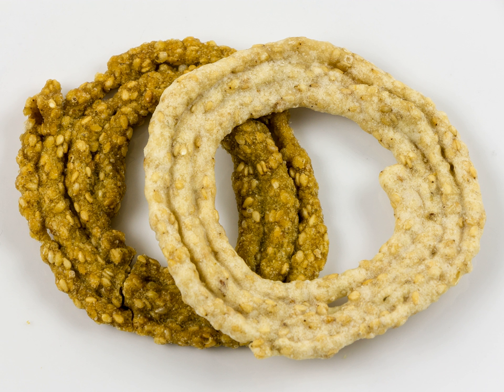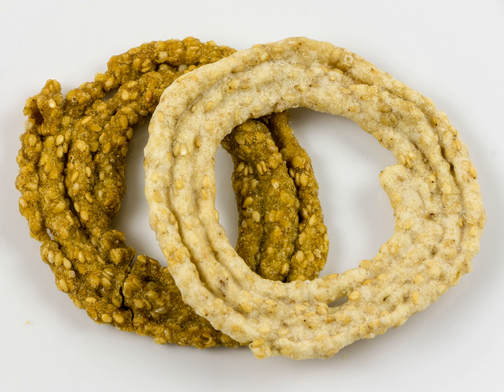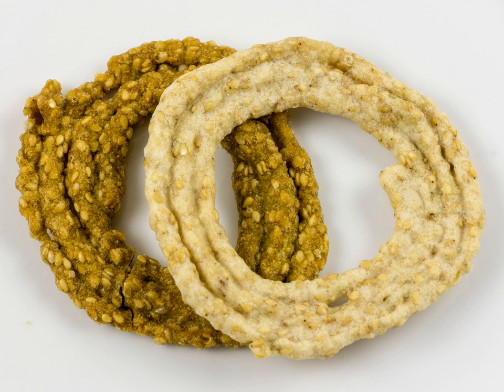Sakinalu | Wikipedia audio article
This is an audio version of the Wikipedia Article:
Sakinalu

SUMMARY
Sakinalu (or sakinaalu, Chakinaalu Telugu: సకినాలు) is a special type of snack prepared in the northern region of Telangana, India.  It consists of concentric circles made of rice flour dough, fried in oil. It is prepared during the Makar Sankranti festival. Sakinalu are also given to the groom's parents by the bride's parents to distribute among their relatives and friends.